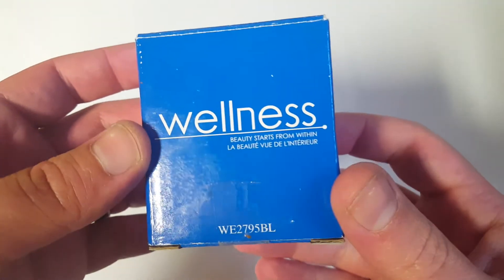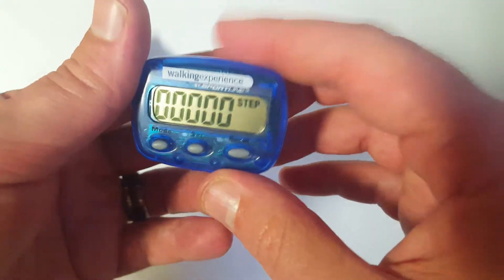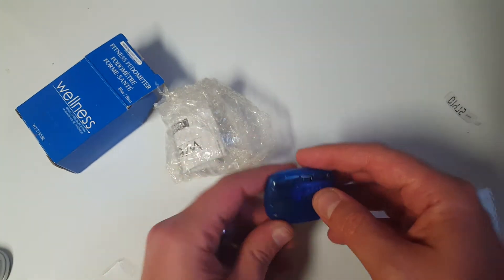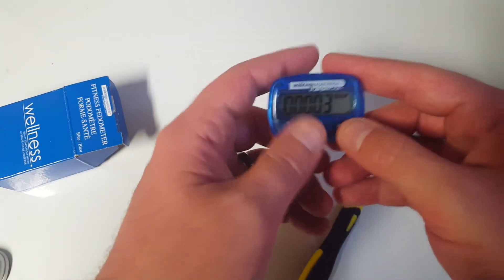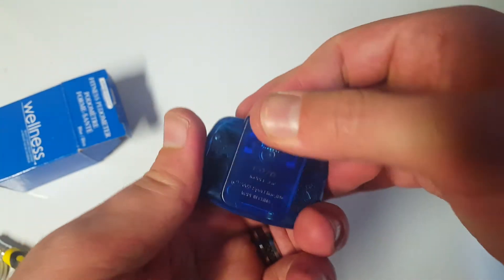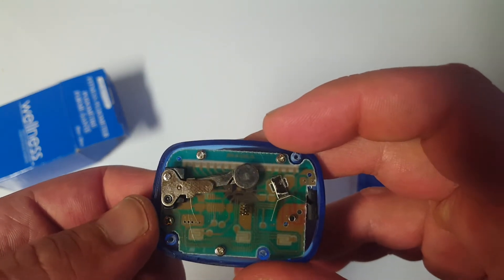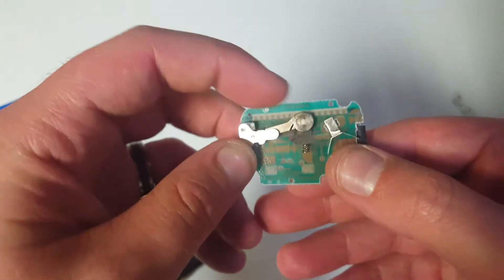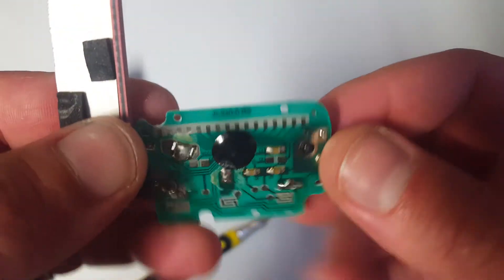Sportline Mechanical Pedometer Teardown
Sportline 340 Step & Distance Pedometer is the perfect pedometer for your personal goals. Not only does the 340 keep accurate track of your steps and distance with our patented APD (Advanced Pendulum Design), but it also allows you to adjust the measurements to fit your personal stride

• Rugged
• Extremely compact
• Place on your wrist or clip on belt
• APD Technology
• Stride length memory
• Stride Adjustable
• Metric/ Imperial Distance increments
• Step Tracker
• Stride Tracker
• Distance tracker
• 12/24 Hour time setting
• AG10, LR1142, SR1142, SR43 or 386
• Digital display